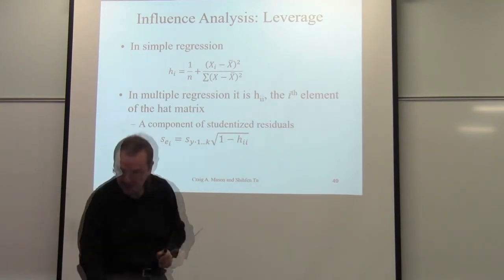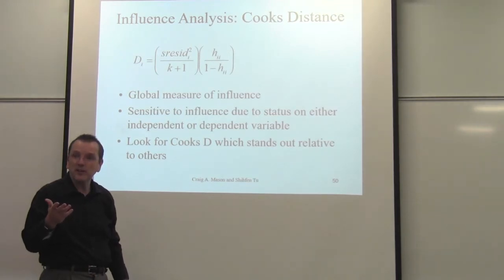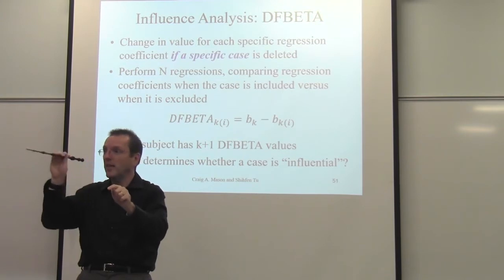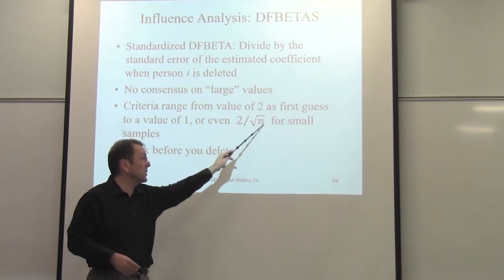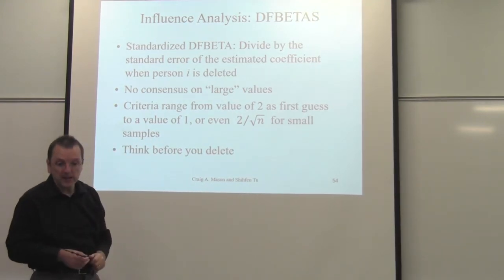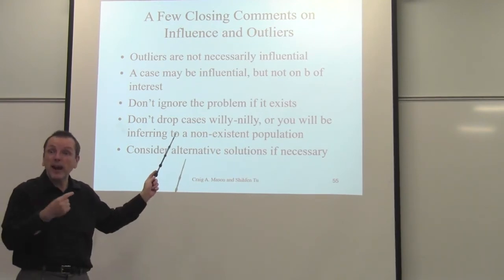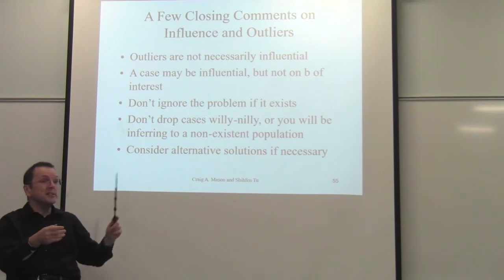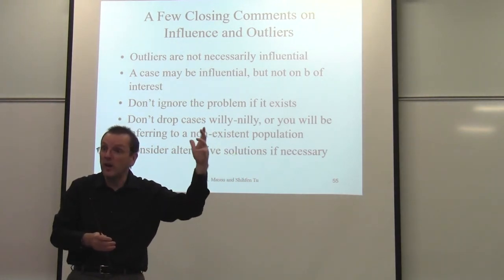EHD 574 20181127 g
Seventh of eight videos